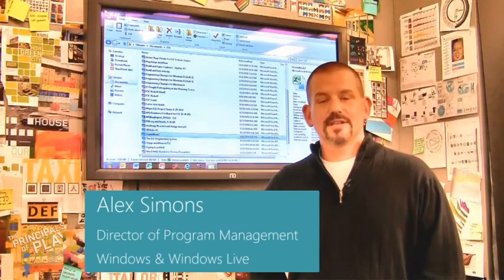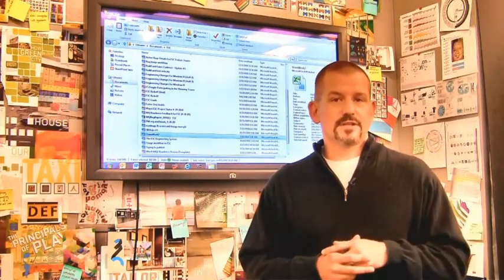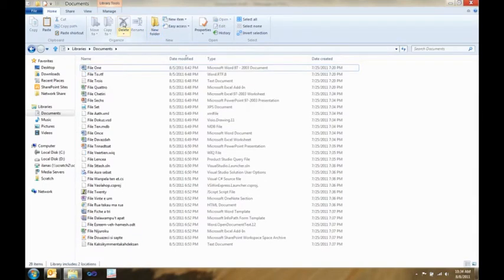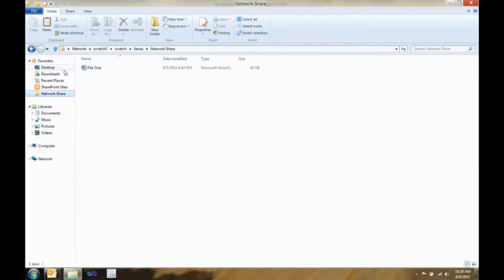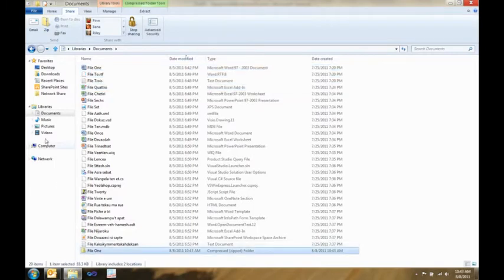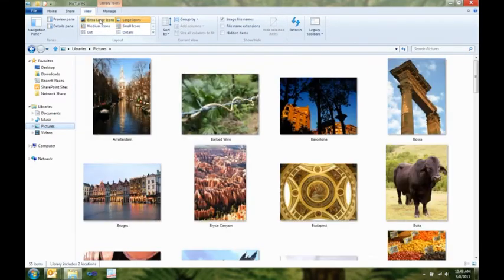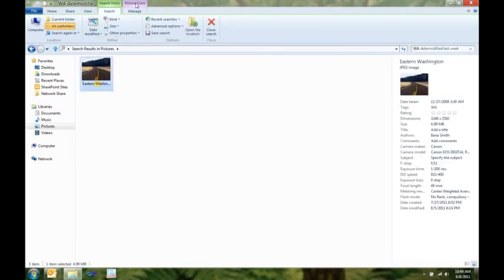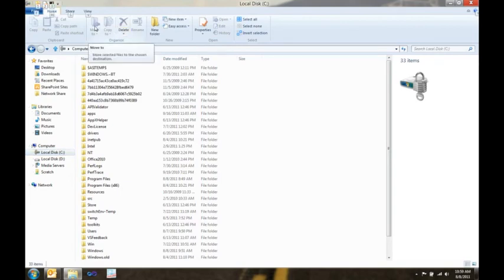Improvements in Windows Explorer on Windows 8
Windows Explorer is a foundation of the user experience of the Windows desktop and has undergone several design changes over the years, but has not seen a substantial change in quite some time. Windows 8 is about reimagining Windows, so we took on the challenge to improve the most widely used desktop tool (except maybe for Solitaire) in Windows. Alex Simons on the program management team authored this post with a detailed look at the evolution of Explorer and the major improvements to its interface and functionality for Windows 8. Judging by the passion on file operations and user interface design, we know this is an important subject so we expect a pretty engaged dialog on the topic.  We put this in one lengthy post, will watch the comments and dialog, and down the road we'll continue the discussion.